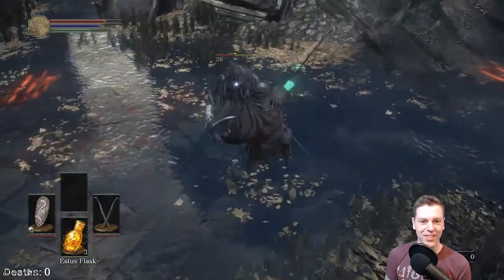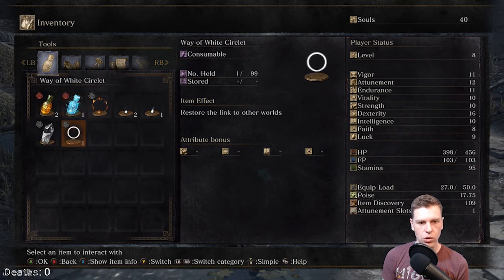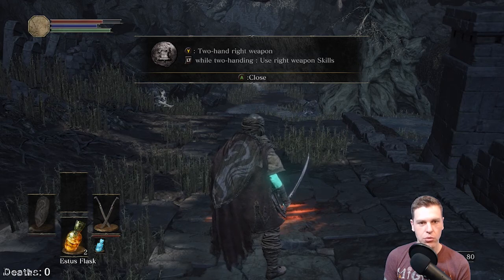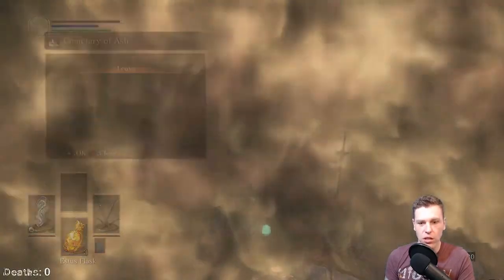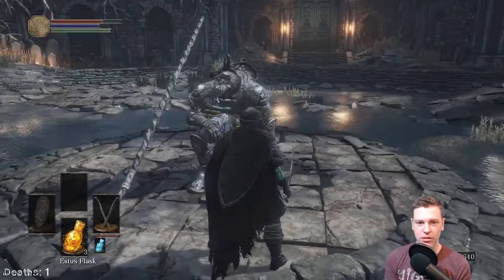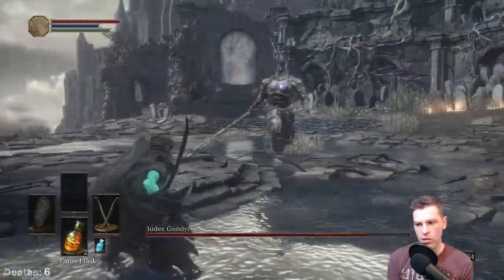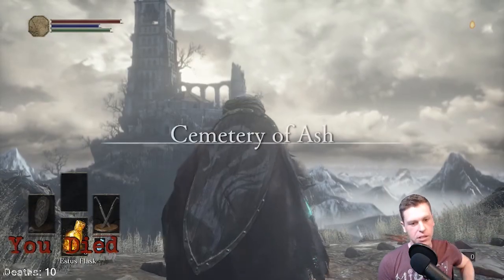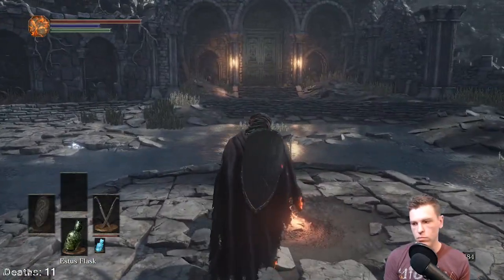Tug's First Souls Game: Iudex Gundyr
Watch Tug learn the controls and fight his first ever Dark Souls boss: Iudex Gundyr!

Catch tugboet live on his twitch channel every weekday at 9am Eastern!